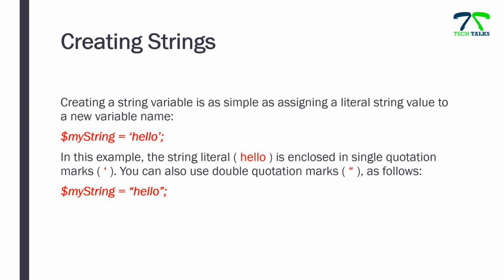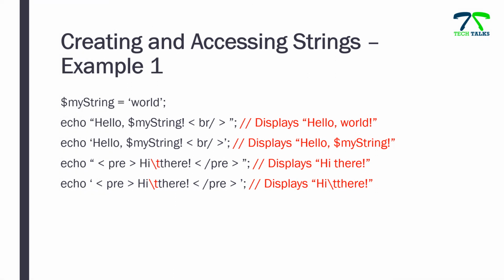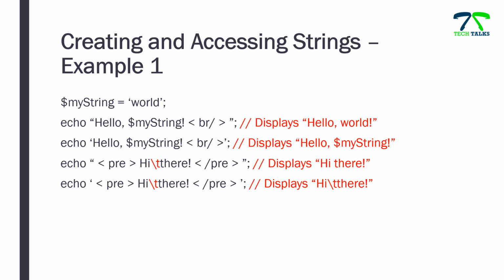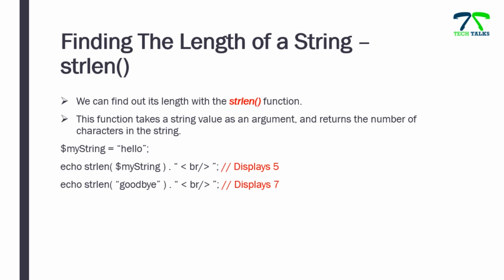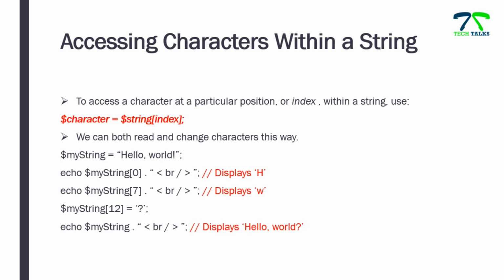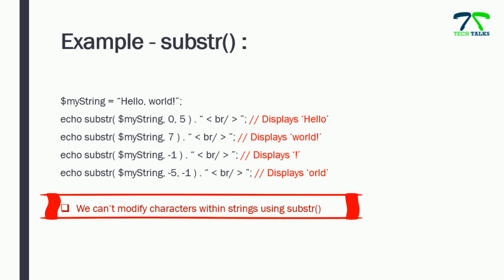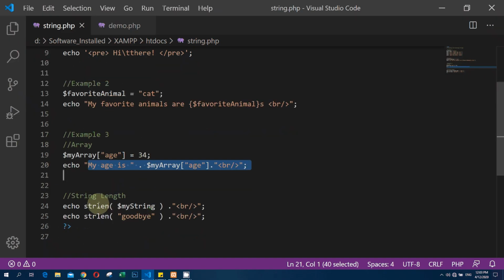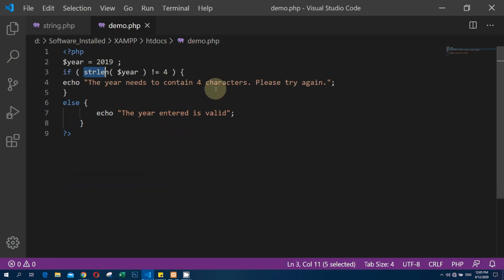PROGRAMMING IN PHP | STRINGS IN PHP | DEMO USING VS CODE | XAMPP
Fundamentally, the Web is based on string data. HTML and XHTML pages consist of strings of plain text, as does HTTP header information and, of course, URLs. As you ’ d imagine, this means that Web programming languages such as PHP are particularly geared toward working with strings. Indeed, PHP has nearly 100 different functions that are directly concerned with manipulating strings. If you want the full list of PHP ’ s string functions, it ’ s available in the online PHP manual

lcfirst — Make a string's first character lowercase
levenshtein — Calculate Levenshtein distance between two strings
localeconv — Get numeric formatting information
ltrim — Strip whitespace (or other characters) from the beginning of a string
md5_file — Calculates the md5 hash of a given file
md5 — Calculate the md5 hash of a string
metaphone — Calculate the metaphone key of a string
money_format — Formats a number as a currency string
nl_langinfo — Query language and locale information
nl2br — Inserts HTML line breaks before all newlines in a string
number_format — Format a number with grouped thousands
ord — Convert the first byte of a string to a value between 0 and 255
parse_str — Parses the string into variables
print — Output a string
printf — Output a formatted string
quoted_printable_decode — Convert a quoted-printable string to an 8 bit string
quoted_printable_encode — Convert a 8 bit string to a quoted-printable string
quotemeta — Quote meta characters
rtrim — Strip whitespace (or other characters) from the end of a string
setlocale — Set locale information
sha1_file — Calculate the sha1 hash of a file
sha1 — Calculate the sha1 hash of a string
similar_text — Calculate the similarity between two strings
soundex — Calculate the soundex key of a string
sprintf — Return a formatted string
sscanf — Parses input from a string according to a format
str_getcsv — Parse a CSV string into an array
str_ireplace — Case-insensitive version of str_replace
str_pad — Pad a string to a certain length with another string
str_repeat — Repeat a string
str_replace — Replace all occurrences of the search string with the replacement string
str_rot13 — Perform the rot13 transform on a string
str_shuffle — Randomly shuffles a string
str_split — Convert a string to an array
str_word_count — Return information about words used in a string
strcasecmp — Binary safe case-insensitive string comparison
strchr — Alias of strstr
strcmp — Binary safe string comparison
strcoll — Locale based string comparison
strcspn — Find length of initial segment not matching mask
strip_tags — Strip HTML and PHP tags from a string
stripcslashes — Un-quote string quoted with addcslashes
stripos — Find the position of the first occurrence of a case-insensitive substring in a string
stripslashes — Un-quotes a quoted string
stristr — Case-insensitive strstr
strlen — Get string length
strnatcasecmp — Case insensitive string comparisons using a "natural order" algorithm
strnatcmp — String comparisons using a "natural order" algorithm
strncasecmp — Binary safe case-insensitive string comparison of the first n characters
strncmp — Binary safe string comparison of the first n characters
strpbrk — Search a string for any of a set of characters
strpos — Find the position of the first occurrence of a substring in a string
strrchr — Find the last occurrence of a character in a string
strrev — Reverse a string
strripos — Find the position of the last occurrence of a case-insensitive substring in a string
strrpos — Find the position of the last occurrence of a substring in a string
strspn — Finds the length of the initial segment of a string consisting entirely of characters contained within a given mask
strstr — Find the first occurrence of a string
strtok — Tokenize string
strtolower — Make a string lowercase
strtoupper — Make a string uppercase
strtr — Translate characters or replace substrings
substr_compare — Binary safe comparison of two strings from an offset, up to length characters
substr_count — Count the number of substring occurrences
substr_replace — Replace text within a portion of a string
substr — Return part of a string
trim — Strip whitespace (or other characters) from the beginning and end of a string
ucfirst — Make a string's first character uppercase
ucwords — Uppercase the first character of each word in a string
vfprintf — Write a formatted string to a stream
vprintf — Output a formatted string
vsprintf — Return a formatted string
wordwrap — Wraps a string to a given number of characters